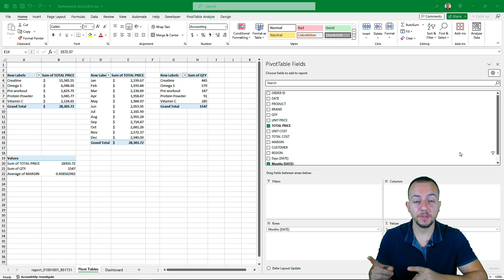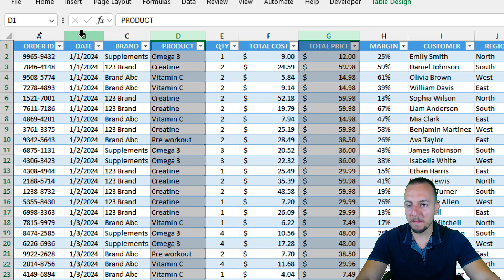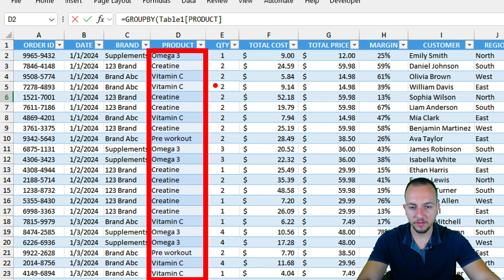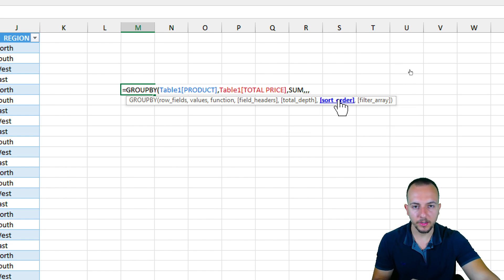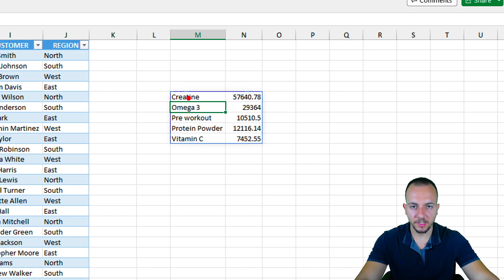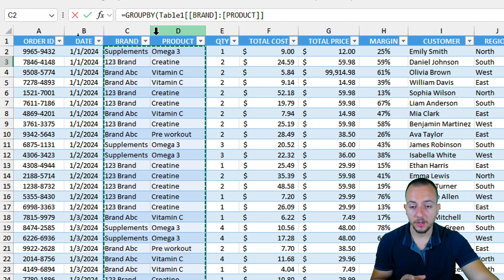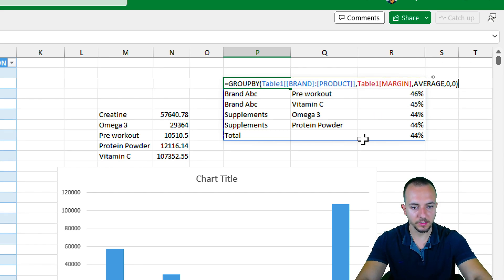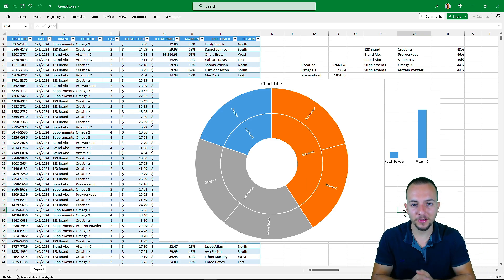New Major Excel Update | GROUPBY function | Goodbye Pivot Table 😢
In this Excel video tutorial, we gonna see how to use the new Excel Groupby function, the new Excel Groupby formula, that can replace pivot tables and can help us make analyzes and save time with Excel, automate tasks and automate processes.

Pivot tables in Excel are one of the most used tools in Excel and one of the most important tools in Excel, but with this new formula that Excel has launched we can start using it instead of using the pivot table.

Don't we need to use Pivot Tables in Excel anymore? The answer is, it depends. Because, currently pivot tables have more features than the groupby, but this new function can already help us a lot to make analyzes in Excel.

Maybe not all versions of Excel already have this update, but if the version of Excel you use on your personal computer, at home, doesn't yet have this new update, you can still learn it. Perhaps, the company where you work at already has new versions of Excel and you can now apply this knowledge in practice and on a daily basis to help you solve problems.